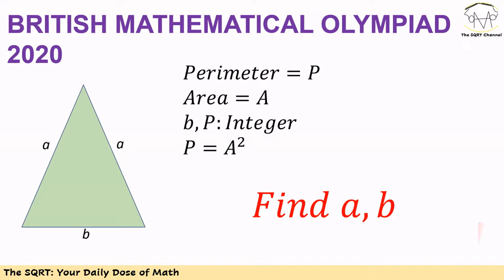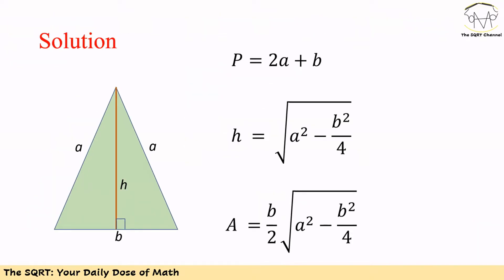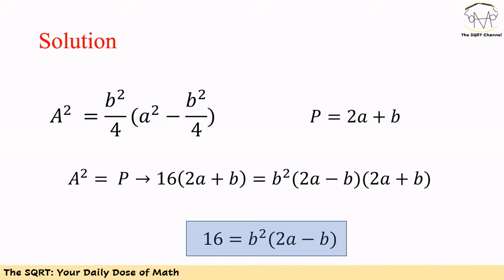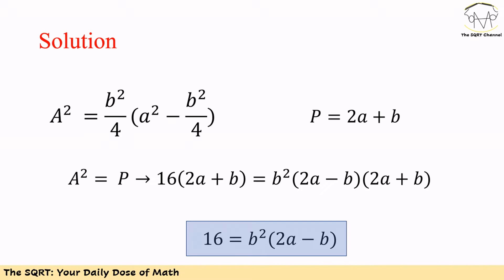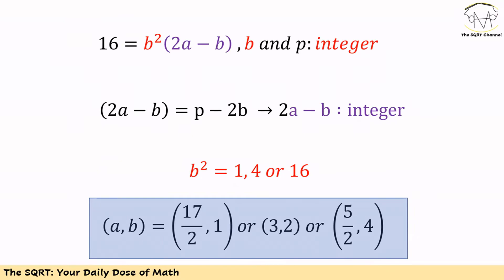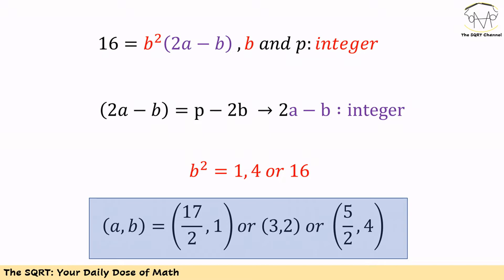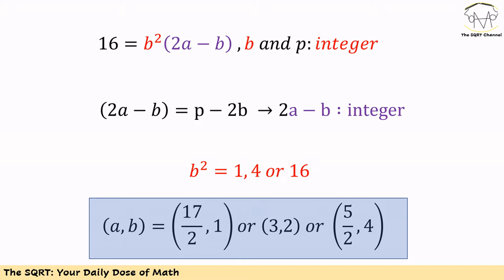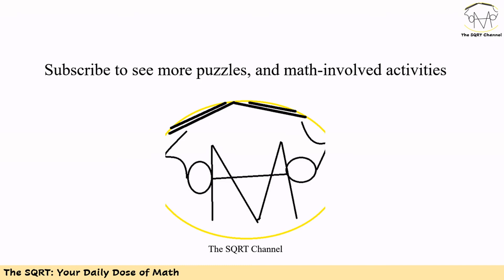Perimeter and Area In Isosceles Triangle —BMO